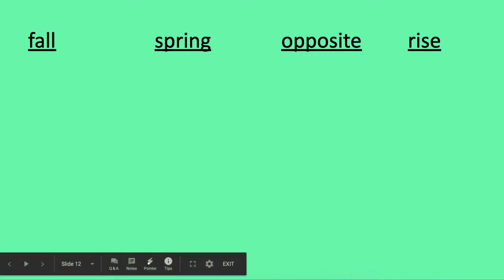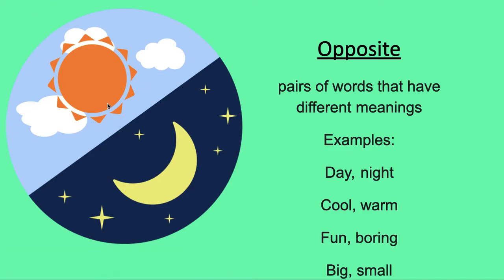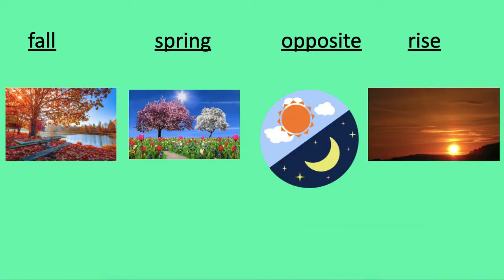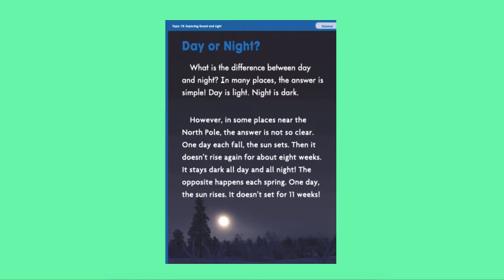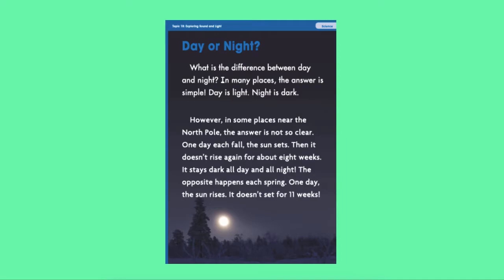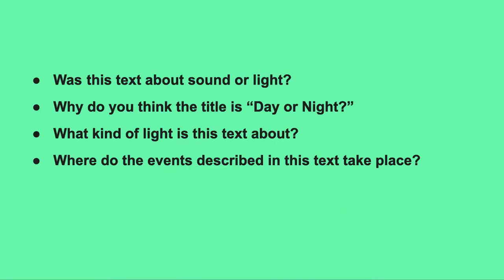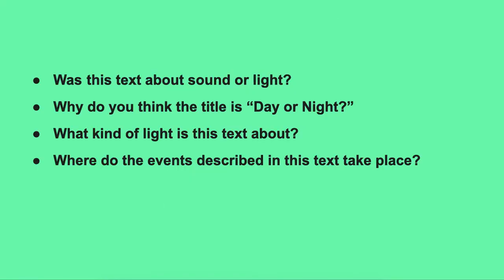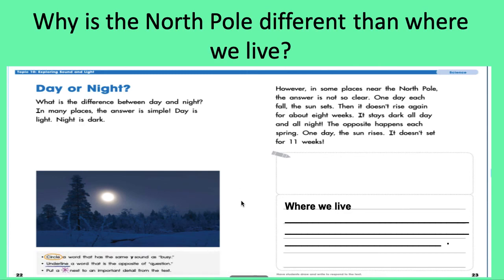Shared Reading: Day or Night? + vocabulary